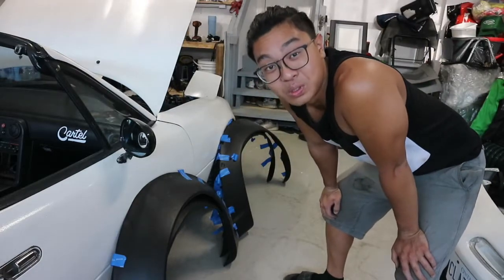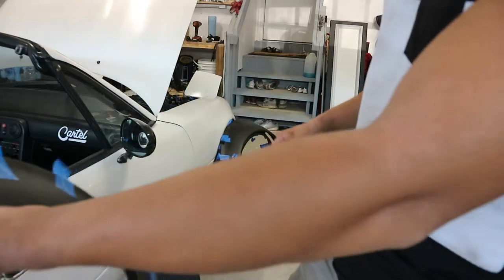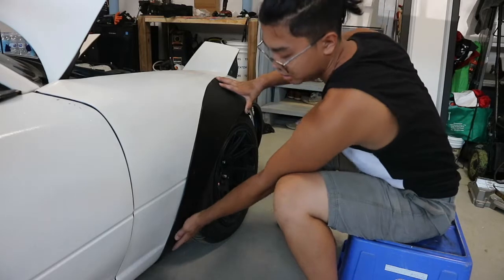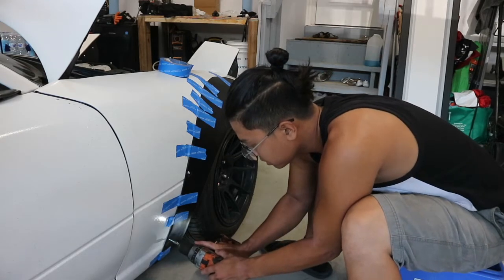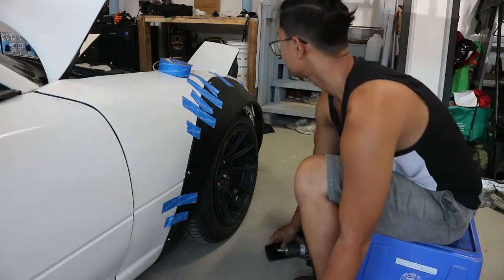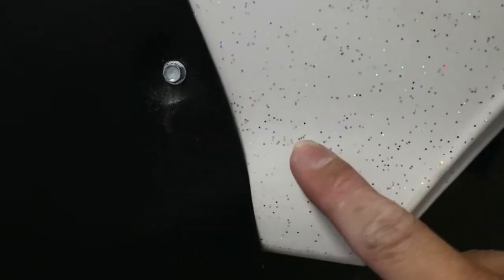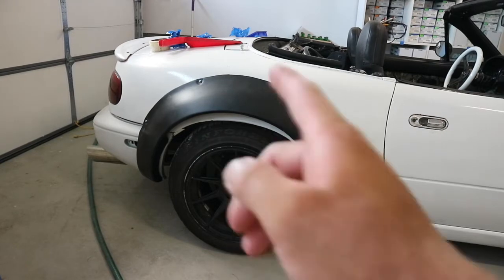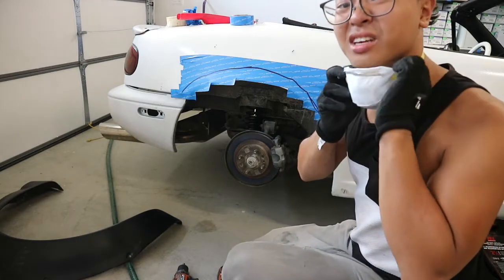1990 NA MIATA WIDEBODY - Rough Cuts & Self Tappers (Part 1)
The widebody finally gets bolted onto the Miata! The kit is a Duraflex Tron kit which is a replica of some other body kit. In this video I get the kit self tapped onto the car (many mess ups). Do some cutting of the car and my finger (as seen in the end).

Shout out to Honeycomb Motorsports (Sahib) for supplying the kit and giving me a great price on it.

SONGS
First Song
Vibe Tracks - Beat your competition

Second Song
Vibe Tracks - Dutty

End Screen
Title: Not For Nothing
Artist: Otis McDonald
Genre: Hip Hop & Rap